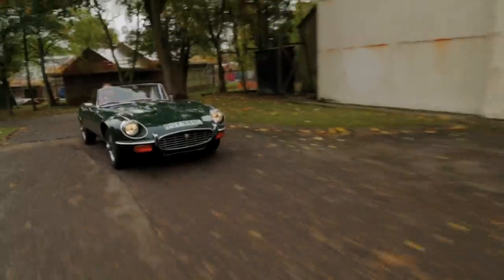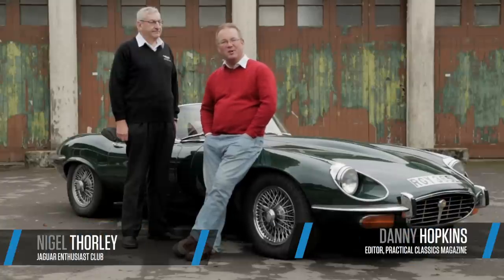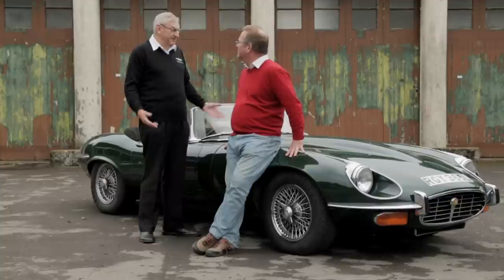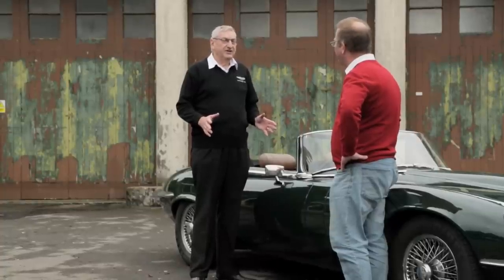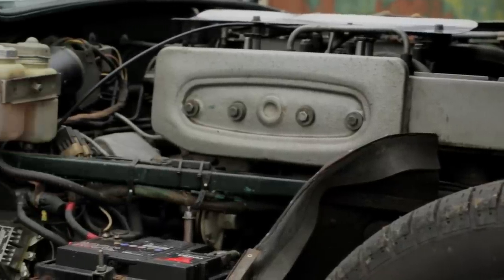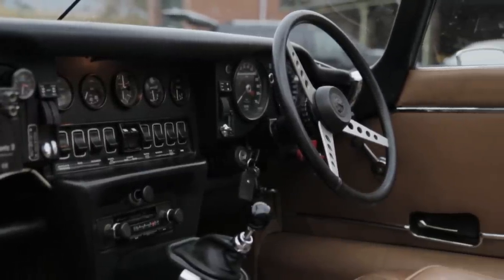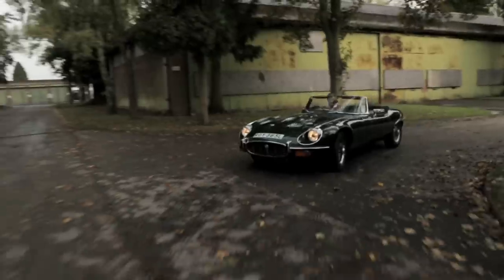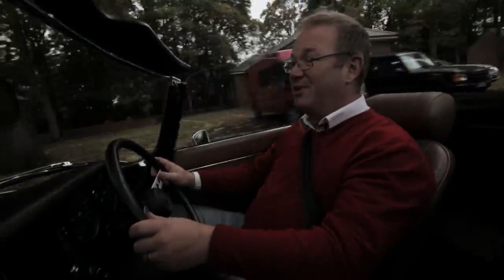Jaguar E-Type | Buyer's Guide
Arguably one of the most beautiful cars ever, you can't go wrong with a Jaguar E-Type. In our latest video buyers guide, filmed across the pond at our UK offices, host Danny Hopkins of Practical Classics magazine looks at a pristine example and tells you exactly what to examine - including common weak points - before you pull the trigger on a purchase of your own.